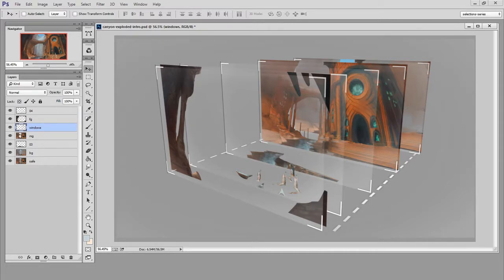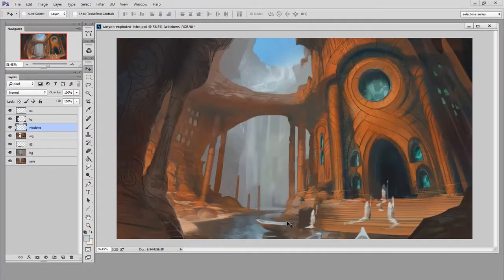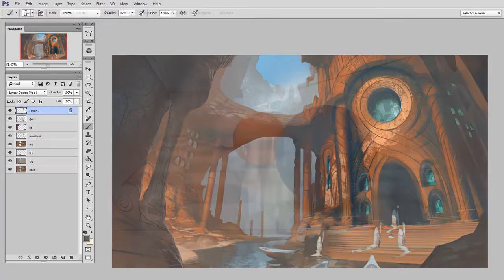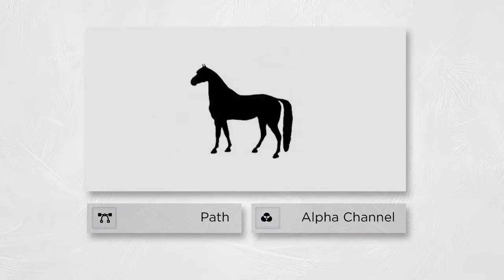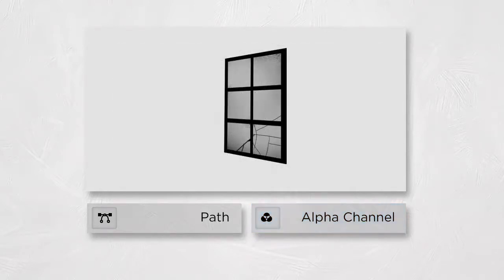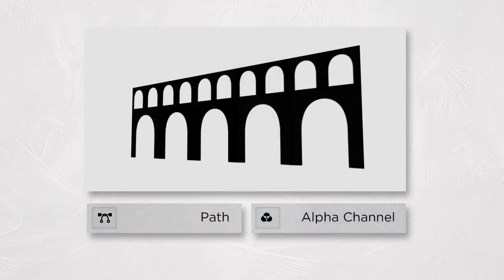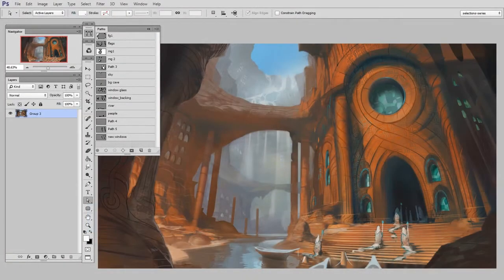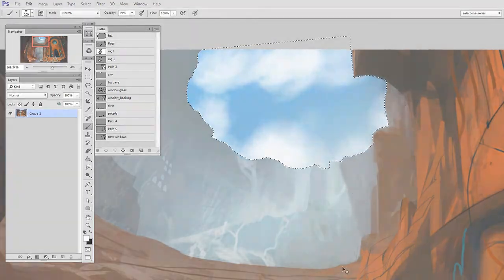Photoshop rendering techniques tutorial Edge Control Intro